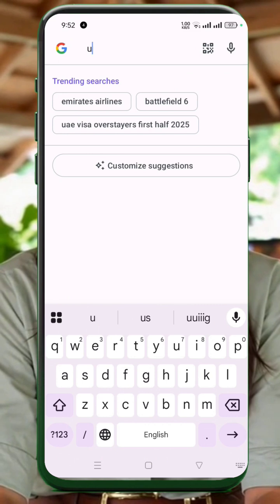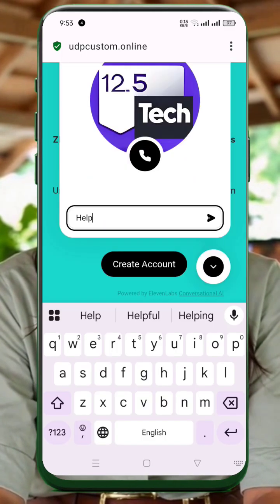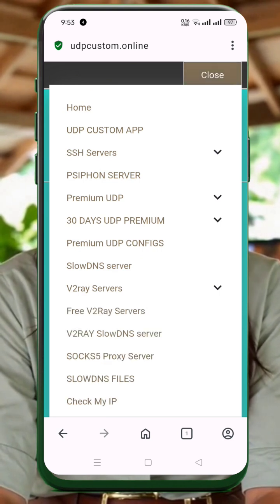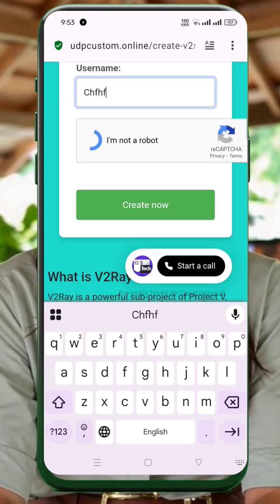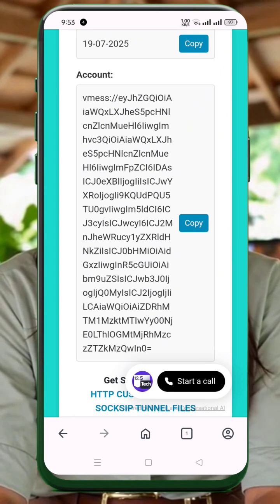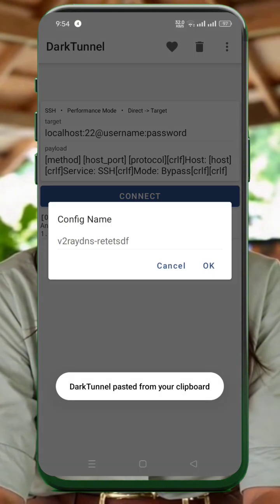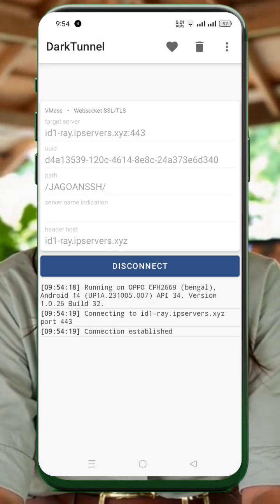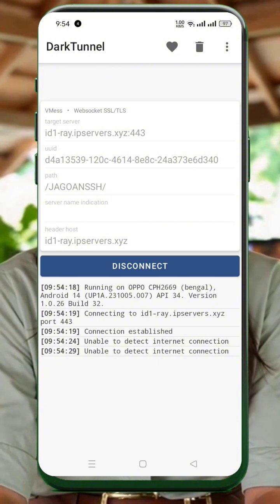How to Create V2Ray vMess Server & Setup on Dark Tunnel VPN | Easy & Secure Guide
In this easy step-by-step guide, learn how to create your own V2Ray vMess server using UDP Custom and set it up on Dark Tunnel VPN for a secure, fast, and private internet connection.

✅ Custom server setup with full control
✅ Use Dark Tunnel VPN with your own vMess config
✅ Bonus: Chat with our AI assistant on the website for help anytime!